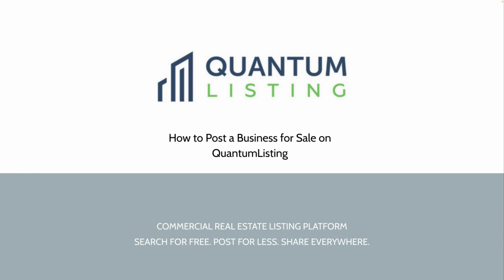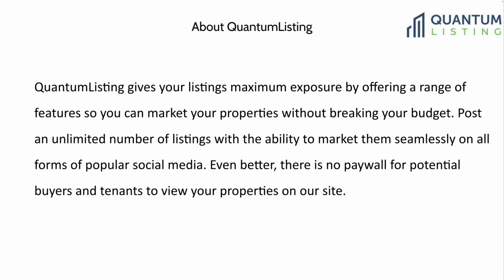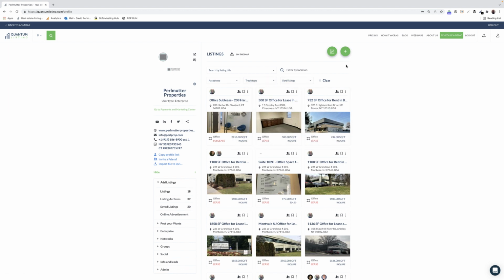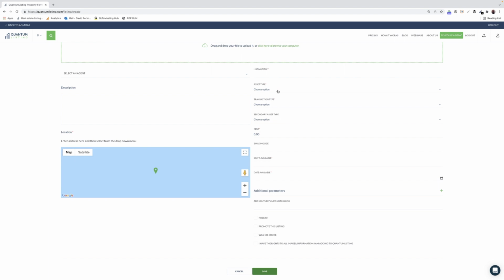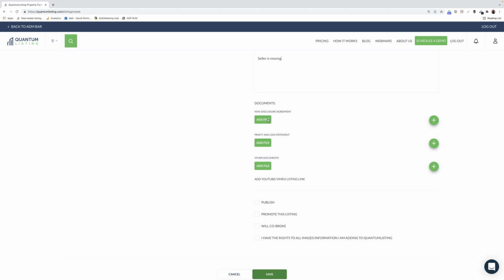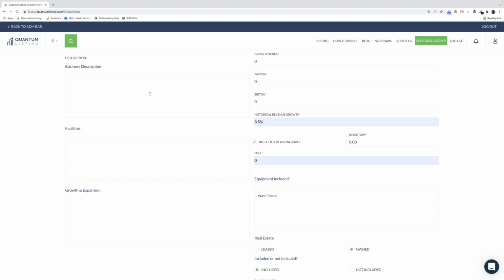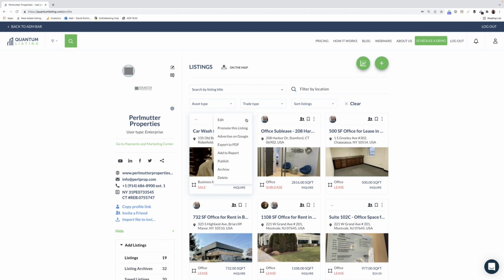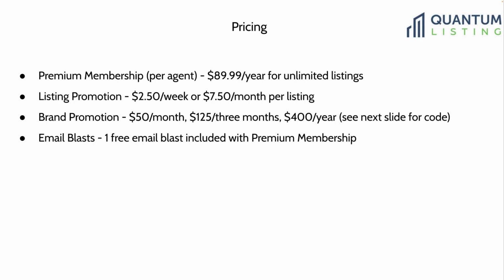How to Add Business for Sale Listings to QuantumListing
In this webinar, we walk you through the steps to add business for sale listings to QuantumListing.com. For less than $100 per year, you can add an unlimited number of business for sale listings and commercial real estate listings to our site.

Visitors to our site can view your listings without having to register or pay, giving your listings maximum exposure.